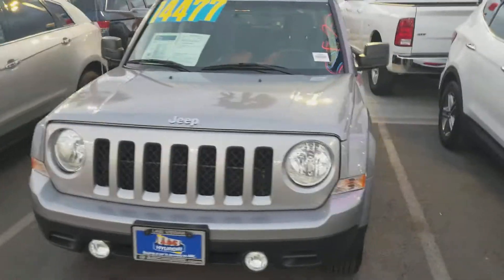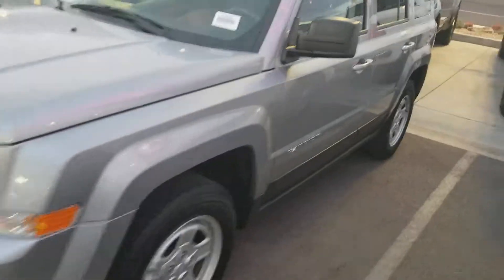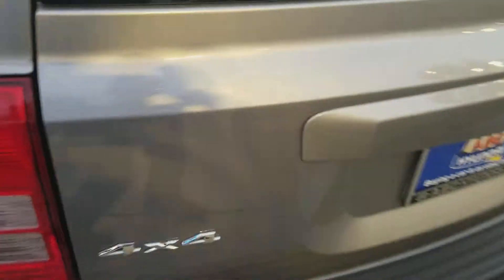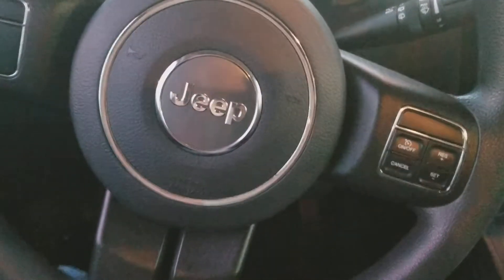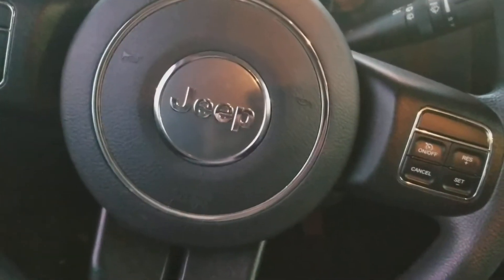Gage Car Reviews Episode 184: 2016 Jeep Patriot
This an Excellent Review for a Jeep Patriot For Family Use, Personal Use, or Any Use.